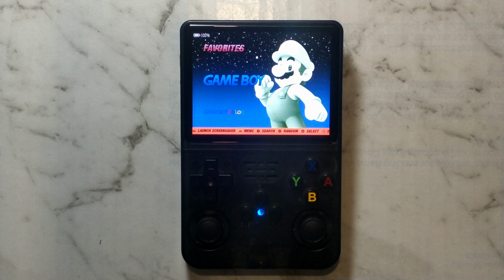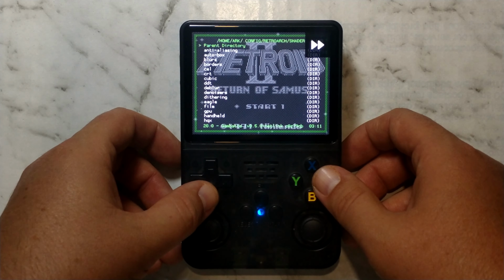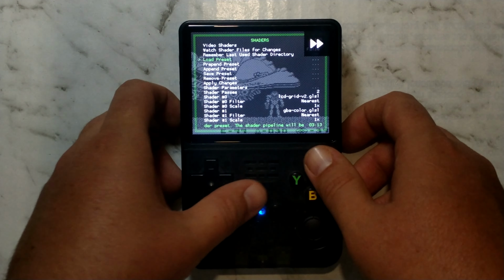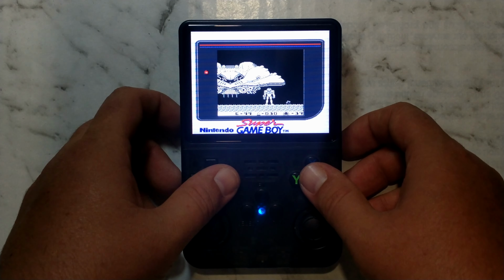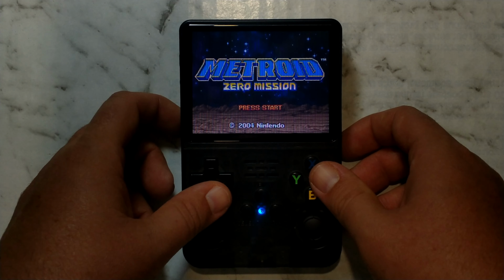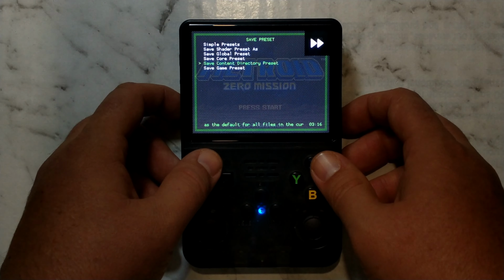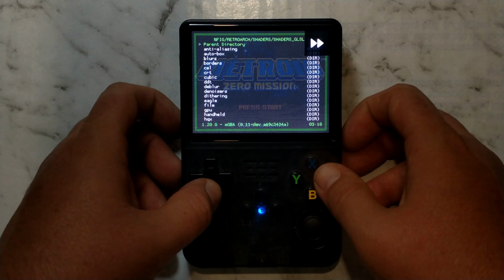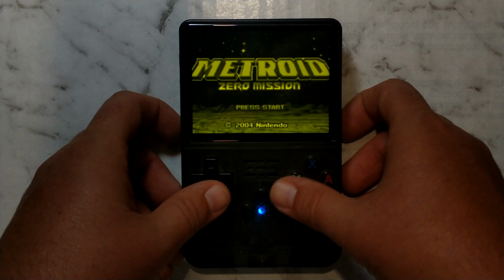How to Use the Built in Shaders in ArkOS for the R36S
Today we go over how to use the Built in Shaders in RetroArch in ArkOS for the R36S. Theres some great looking ones, and some "interesting ones" which are fun to play around with

0:00 Overview
0:13 Loading Shader Presets - LCD Grid
0:50 Screen Borders - Super Gameboy
1:12 GBA Style LCD Grid
1:35 Saving Shader Settings
1:59 Deleting Saved Shader Settings
2:09 CRT Effect Shaders
2:21 DMG Effect
2:35 System Slowdown